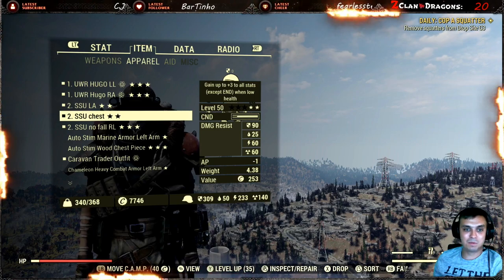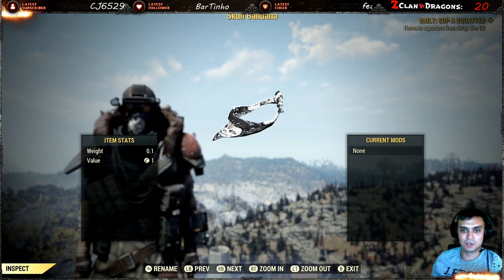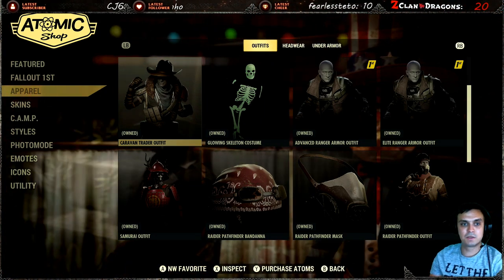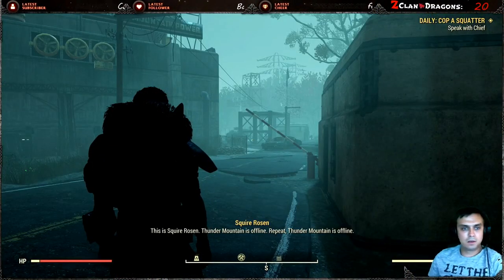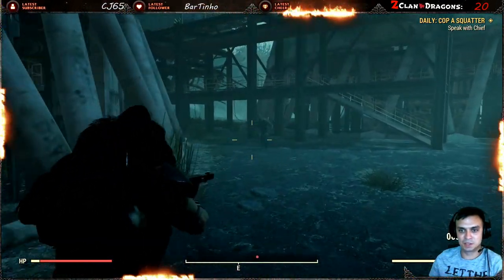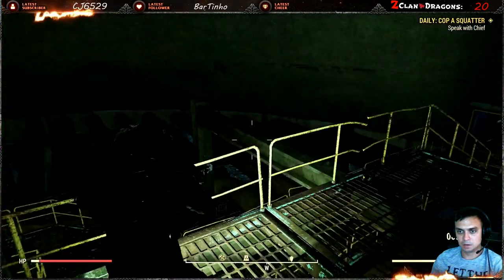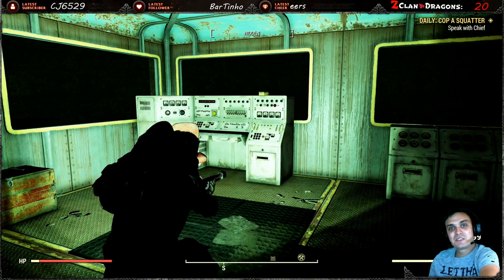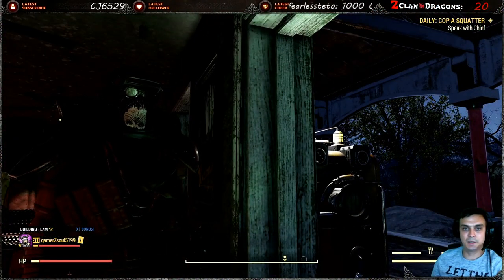Fallout 76 Outfit Combo | Caravan Trader Outfit, Medical Goggles, Skull Bandana and more...